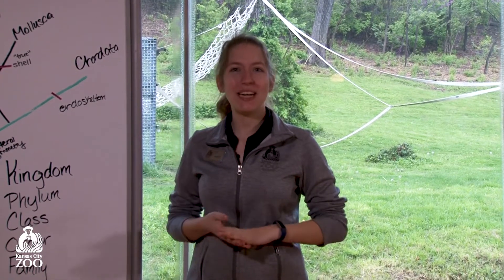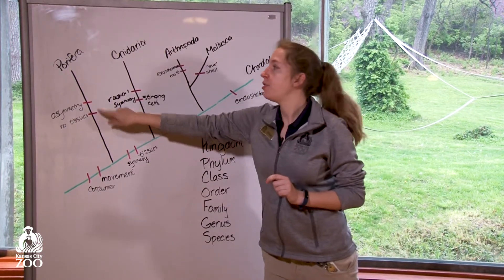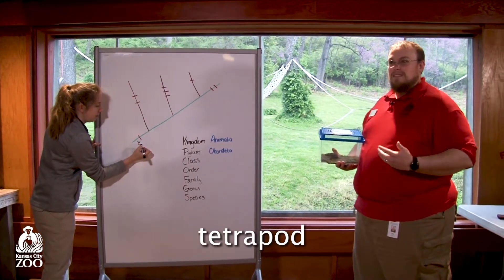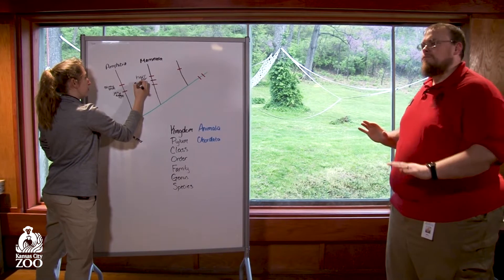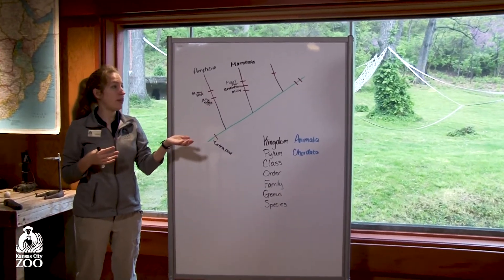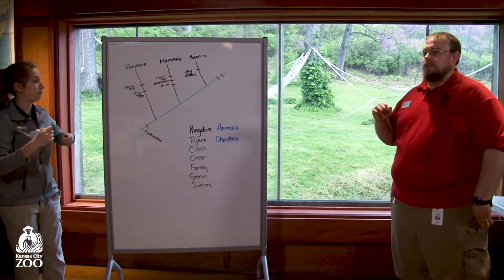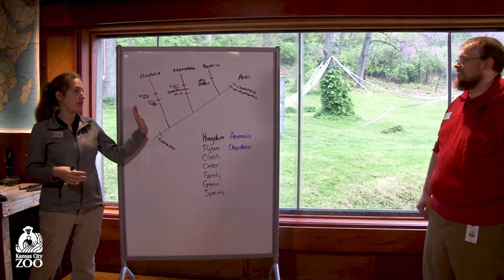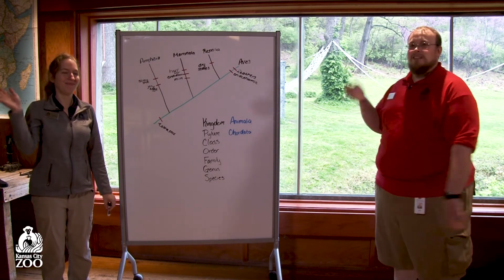Classifying Animals Part 2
When a new species is identified, one of the first things that scientists do is classify the species. Classification is a way to help organize animal, fungi, plant, and protozoa species into groups based on shared characteristics.

In part two of our series, Ashley and Jon go further down the phylogenetic tree.  Take a look at the dedicated activity sheet here: